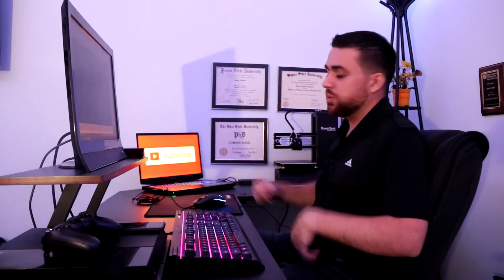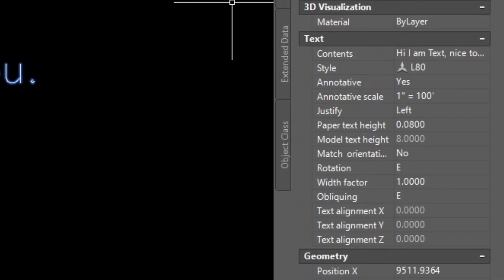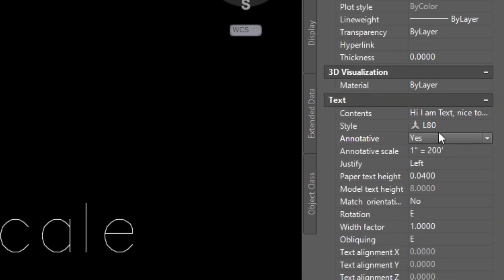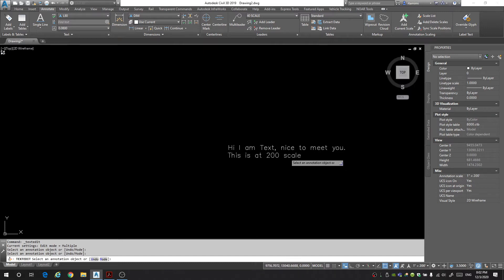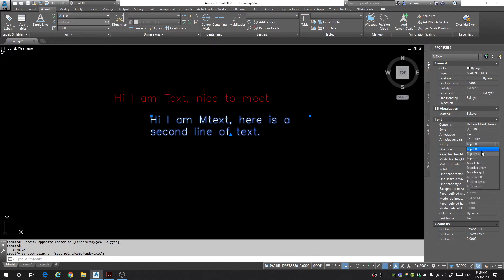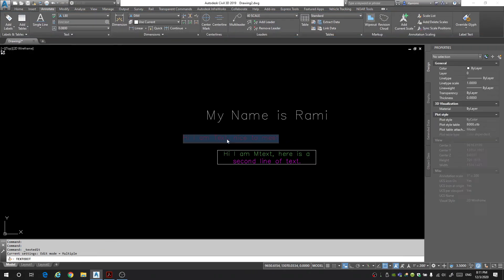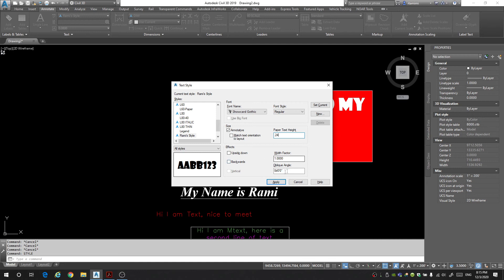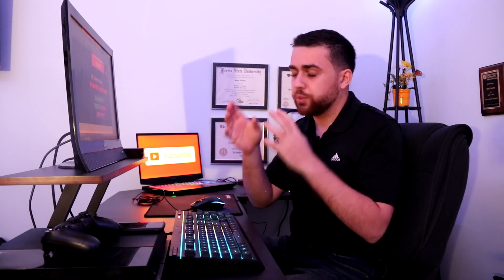How to use Text, MText, & Text Style Editor | AutoCAD Civil 3D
You can create several paragraphs of text as a single multiline text (mtext) object. With the built-in editor, you can format the text appearance, columns, and boundaries.

After you specify the point for the opposite corner when the ribbon is active, the Text Editor ribbon contextual tab displays. If the ribbon is not active, the in-place text editor is displayed.

If you specify one of the other options, or if you enter -mtext at the Command prompt, MTEXT bypasses the In-Place Text editor and displays additional Command prompts.
First, opposite corner
As you click with the pointing device to specify one corner followed by the diagonal corner, a rectangle is displayed to show the location and size of the multiline text object. Arrows within the rectangle indicate the direction of the paragraph's text flow.

Height
Specifies the text height to use for multiline text characters.
Height. This prompt is displayed only if the current text style is not annotative.
Paper text height. This prompt is displayed only if the current text style is annotative.
The default height, if nonzero, is the height of the current style; otherwise, it is the height stored in the TEXTSIZE system variable. Character height is calculated in drawing units. Changing the height updates the value stored in TEXTSIZE.

Justify
Determines both text justification and text flow, for new or selected text, in relation to the text boundary. The current justification is applied to new text. The text is justified within the specified rectangle based on the justification setting and one of nine justification points on the rectangle. The justification point is based on the first point used to specify the rectangle. Text is center-, left-, or right-justified with respect to the left and right text boundaries. Spaces entered at the end of a line are included as part of the text and affect the justification of the line. Text flow controls whether text is aligned from the middle, the top, or the bottom of the paragraph with respect to the top and bottom text boundaries.
Justification Options Description
TL Top Left
TC Top Center
MC Middle Center
BC Bottom Center
BR Bottom Right
The following illustrations show each justification option.

Rotation
Specifies the rotation angle of the text boundary.
Rotation angle. If you use the pointing device to specify a point, the rotation angle is determined by the angle between the X axis and the line defined by the most recently entered point (default 0,0,0) and the specified point.
The previous prompt is redisplayed until you specify the opposite corner of the text boundary.

Style
Specifies the text style to use for multiline text.
Style name. Specifies a text style name. Text styles can be defined and saved using the STYLE command.
List styles. Lists text style names and characteristics.

Width
Specifies the width of the text boundary.
If you use the pointing device to specify a point, the width is calculated as the distance between the start point and the specified point. Words within each line of the multiline text object wrap to fit the width of the text boundary. If you specify a width of 0, word wrap is turned off and the width of the multiline text object is as wide as the longest line of text. You can end a line of text at a specific point by typing the text and pressing Enter. To end the command, press Enter at the MTEXT prompt.

Intro: (0:00)
Single Line TEXT: (0:36)
Multi Line MTEXT: (6:34)
Text Style Menu: (10:22)
Text to MText Express Tool: (12:09)
Outro: (13:00)